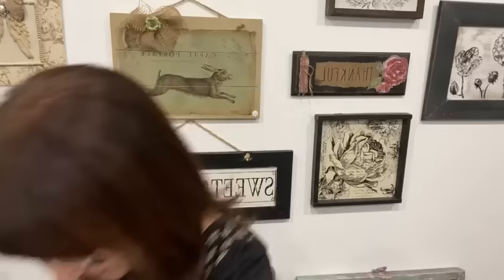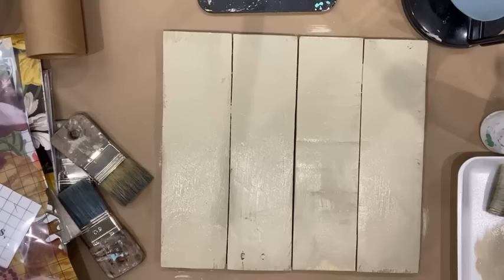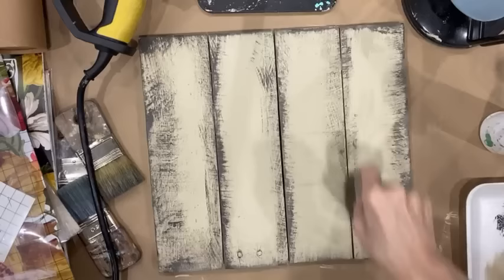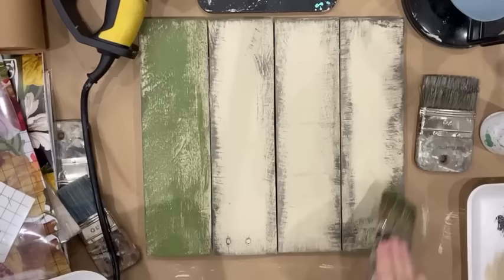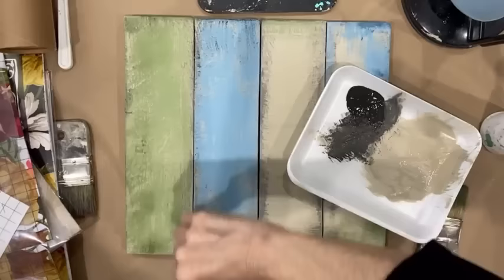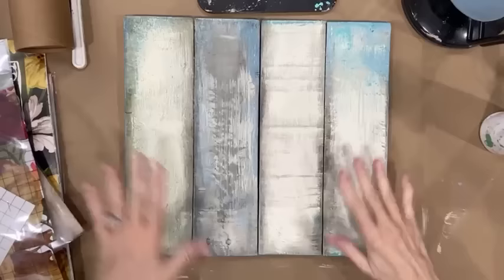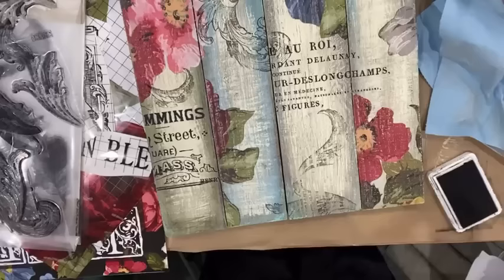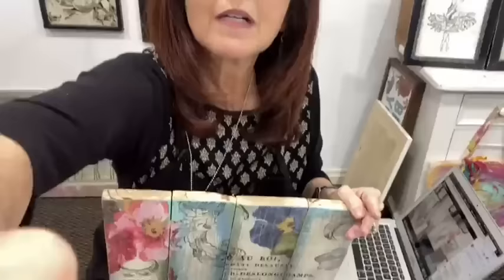DIY Vintage Wall Art with IOD Transfers & Stamps | Shabby Chic Style with a Dash of Victorian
Wait until you see how IOD stockist, Lisa, of @sweetandsassytreasures in Shelby Township, MI uses a repurposed pallet wood as the perfect canvas for some distressed, Victorian-inspired DIY vintage wall decor. Originally recorded Live on the IOD Facebook page, learn how to chose chalk paint colors, dry brush in layers for a distressed look, and apply IOD stamps and transfers.

This technique and design would look gorgeous on furniture flips - including s coffee table make-over or painted end table. You could even do it on dresser drawer fronts for a boho, industrial look!

IOD Moulds, IOD Stamps, and IOD Transfers are sold exclusively through approved stockists.

Please check our store locator to find a brick-and-mortar store near you

Iron Orchid Designs products used in this DIY home project:
IOD Wall Flower Transfer
IOD Pavo Stamps
IOD Black Decor Ink and Ink Pad
IOD Label Ephemera Transfer

If this is your first time using IOD stamps be sure to check out this video where you learn how to condition and clean your stamps

Contents
0:00 - Welcome to DIY Boho Wall Art with Sweet and Sassy Treasures!
0:05 - Start with a Board made from Pallet Wood
0:40 - A Peek at the Finished Art
1:22 - IOD Products Used
2:40 - Paint Base Coat a Neutral Color and Dry
4:26 - Add a Darker Color with a Dry Brush to Age the Boards
6:47 - Make Each Pallet Board Look Unique
10:17 - How to Pick Paint Colors
10:58 - Dry the Chalk Paint
11:22 - Add Dimension with Dark Paint
12:16 - Using Transfers on Pallet Wood
13:04 - Highlight with a Cream Color
14:55 - Brighten up Areas with Color
16:29 - Seal and Let it Dry
17:00 - How I Picked the IOD Elements for this Design
22:00 - Apply IOD Transfers and Build the Design with Scraps
25:57- What if I Don't Like the Transfer Placement?
30:05 - Add Interest with Transfers Containing Text and Various Fonts
33:00 - Why IOD Transfers?
37:00 - Distress Transfers with Sandpaper
38:18 - Wipe with a Shop Cloth
38:23 - Stamps from IOD Pavo and IOD Black Ink
41:25- Beauty Shots! Thanks for Watching!